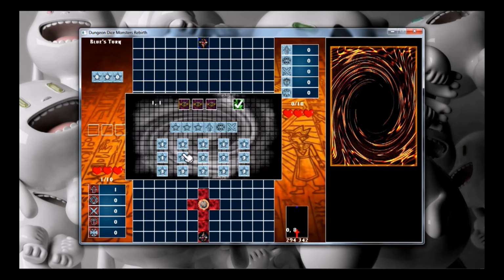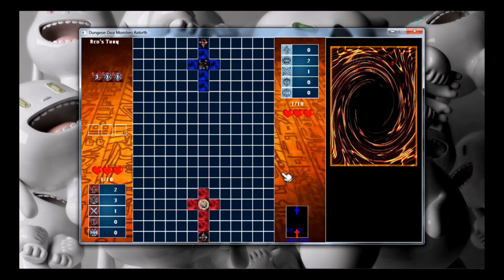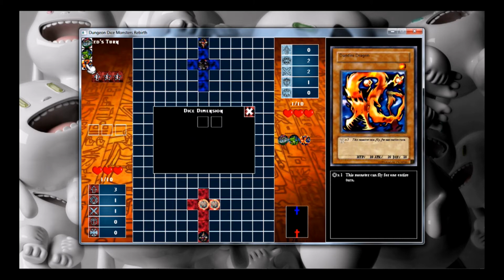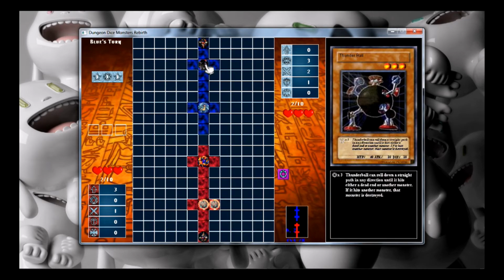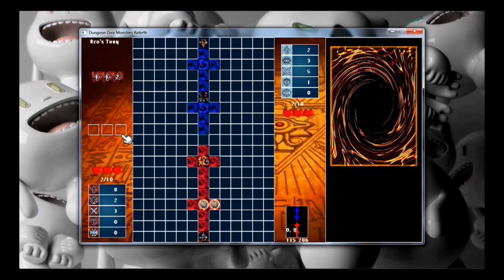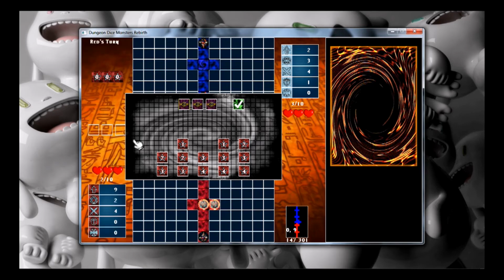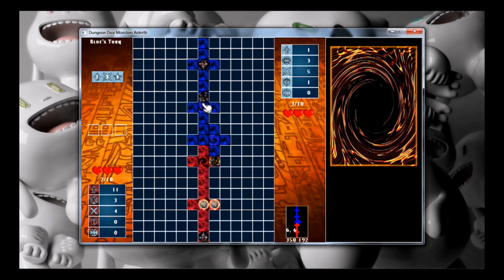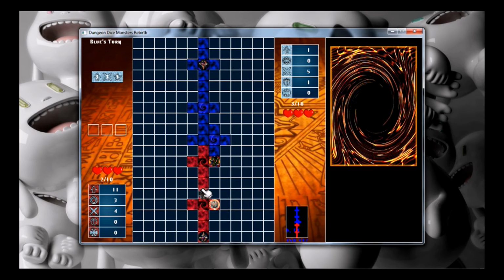Yu-Gi-Oh! Dungeon Dice Monsters Remake 18 Monster Abilities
To make up for everything I missed last time, I show off some monster abilities. Hope you all enjoy!